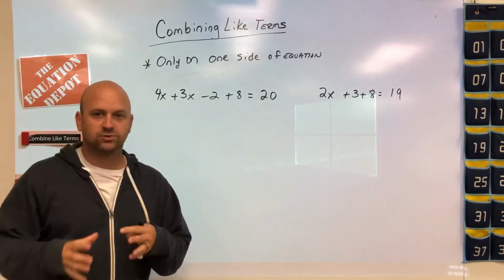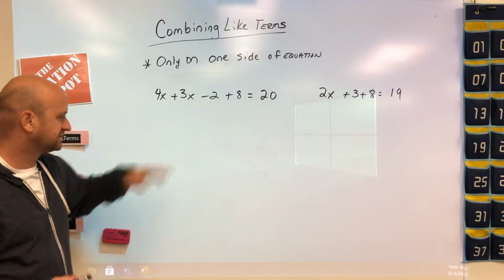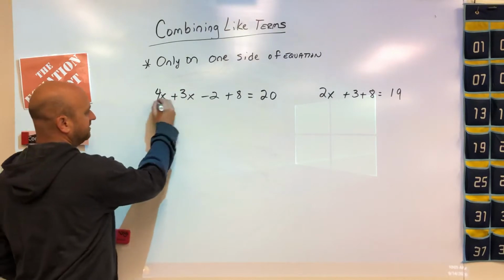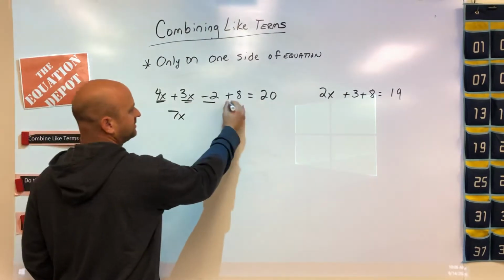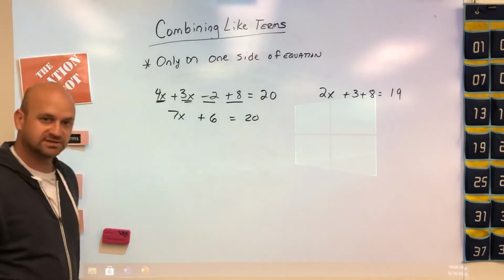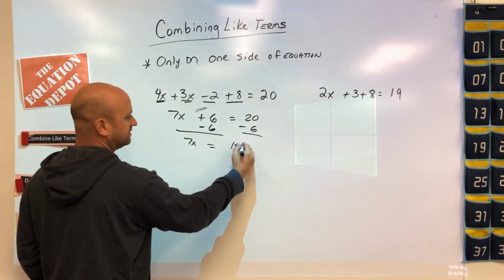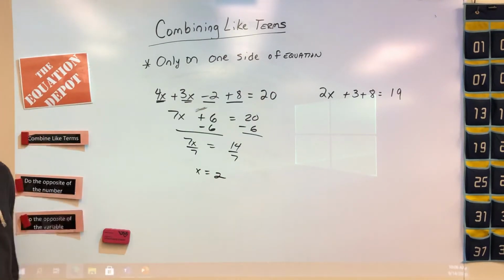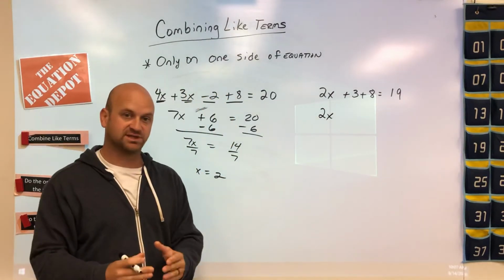Combine like terms